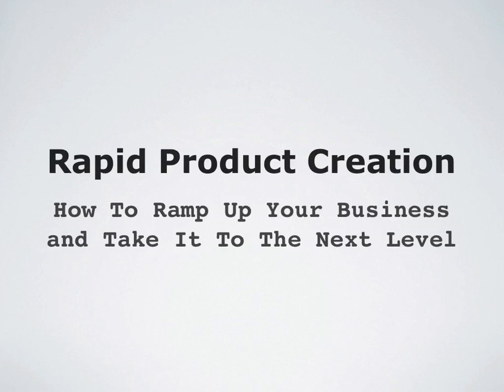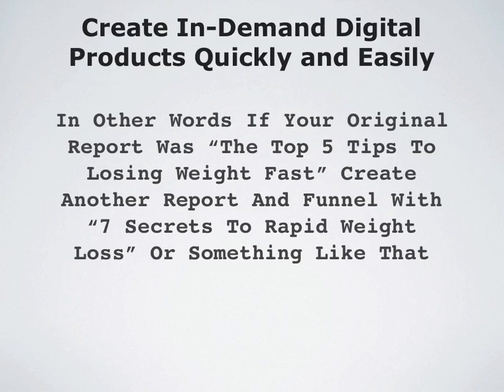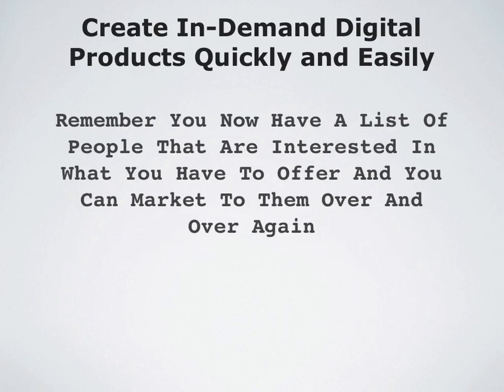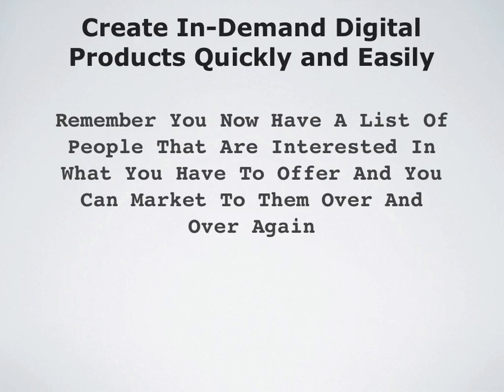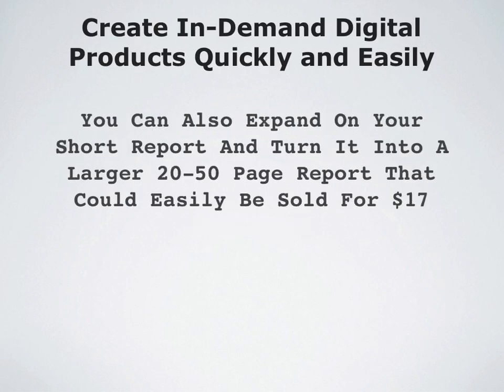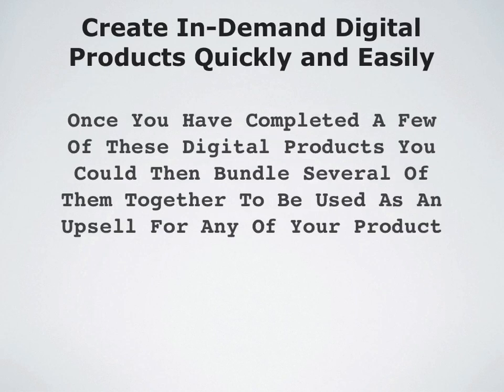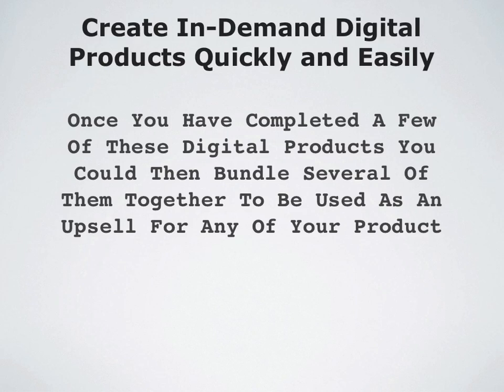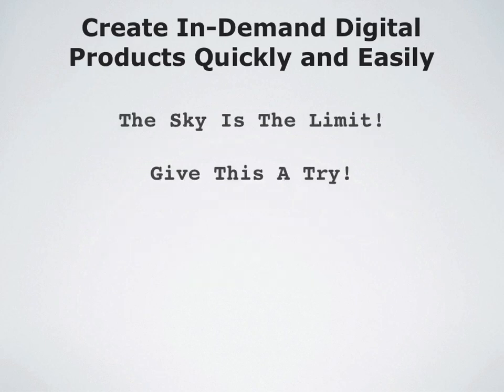Ramp Up Your Business #7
How to ramp up your business and expand into new markets:
Ramp Up Your Business: How to Profitably Grow Your Business Using the 80/20 Rule, Google Analytics, and Key Performance Indicators.
Over 500,000 businesses are Ramp Up certified, helping them build and grow.. an Enterprise! You become part of a global community of business accelerators, experts, and incubators when you join.
Ramp Up Your Business is the right choice for any person or group who wants to achieve rapid business growth.
Ramp Up Your Business is an Australian, largest business network that connects business owners with other business owners, business thought leaders, and experts.